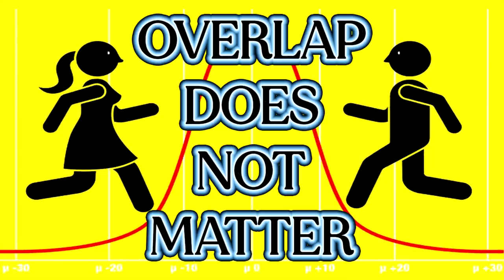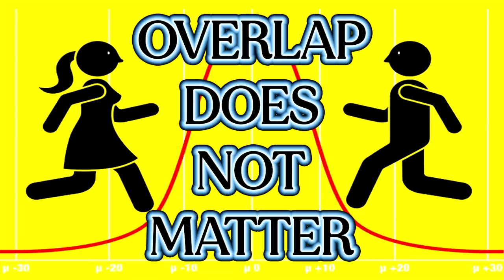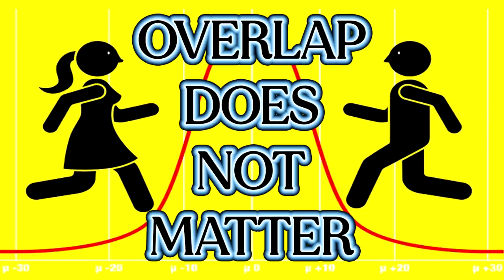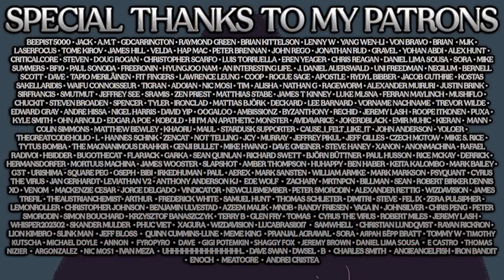Men's And Women's Similarities Ultimately Do Not Matter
You have heard it constantly, that men and women have far more in common than they do not in common but even if this were true, which I maintain, it is not, does it actually make a difference?